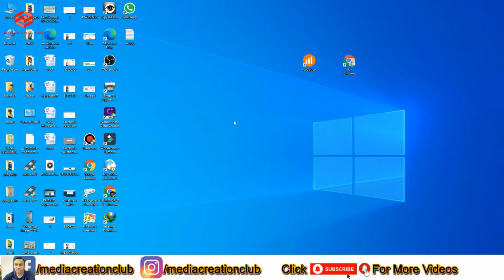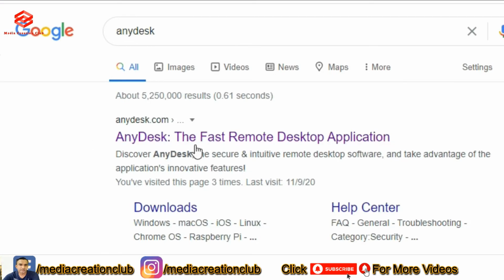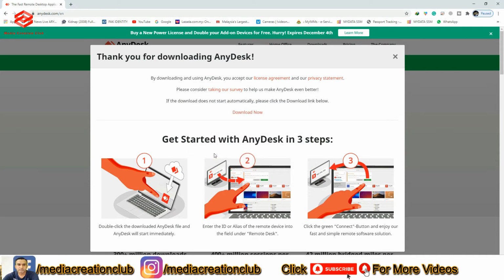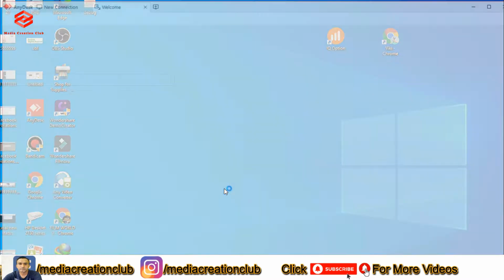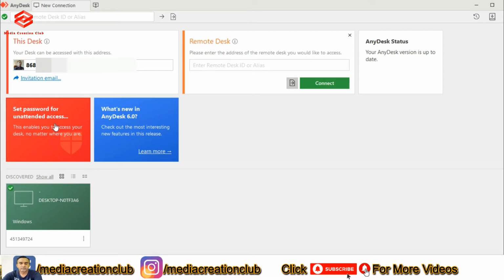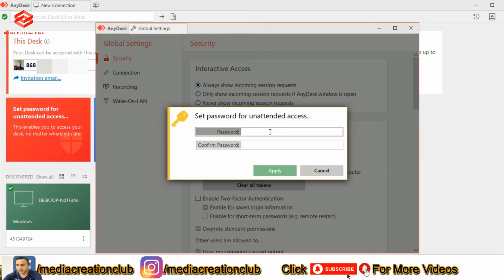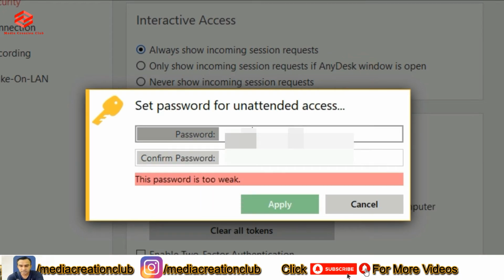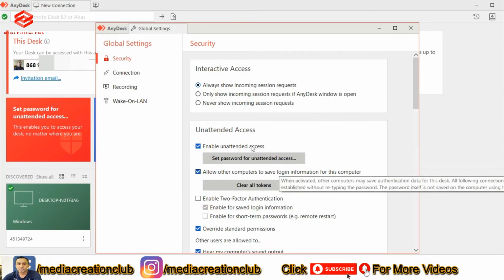How To Use AnyDesk On Your Phone Automatic Access || What is anydesk || AnyDesk Mobile to PC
In This Video Media Creation Club Providing You How To Use Anydesk. Use Anydesk on Android. AnyDesk is the fastest and most affordable Remote Control Software worldwide! Access your devices on all platforms: Windows, macOS, Linux, Android, and iOS. AnyDesk enables remote desktop operations with unparalleled performance. Such as Video/Image editing, administration, and teamwork. and How To Setup Unattended Access Password in AnyDesk AnyDesk provides the solution to agree upon an unattended password so that the remote client doesn't need to be present to accept a request to enter a session.AnyDesk is a free remote access software it supports unattended access, AnyDesk doesn't require installation, can transfer files, and works without having to forward ports on a router. It will generate an address number for each Platform. The user needs to request another PC to access through that number. If the person accepts the request it is ready to work.

Like -____🌷Share_____💞Comment